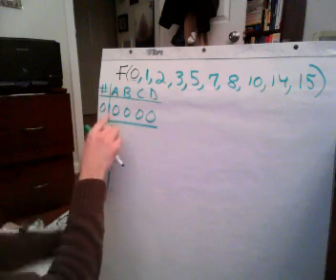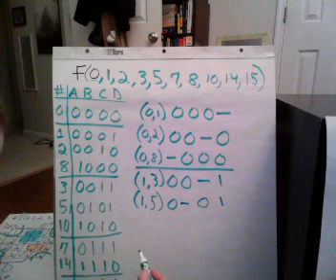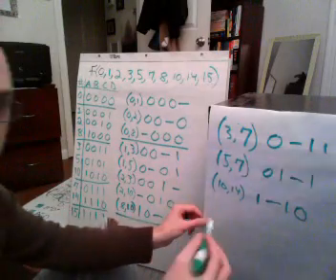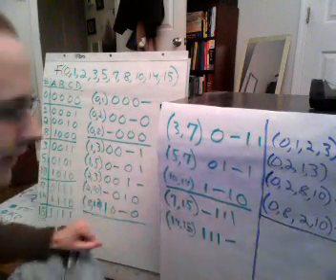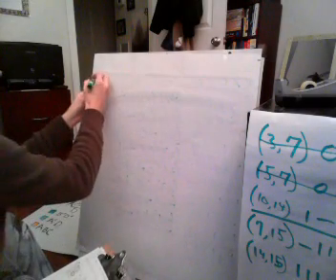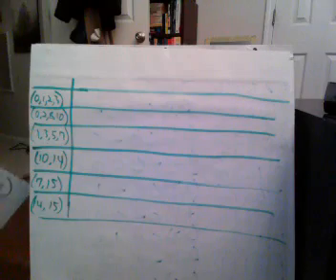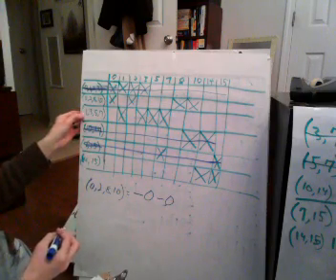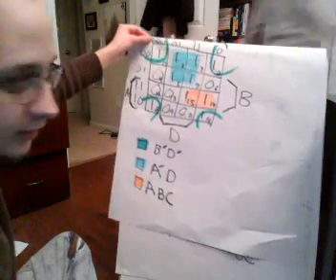Quine-Mccluskey Method of Boolean Simplification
This is a long (and only *slightly* confusing ;) ) example of how the Quine-Mccluskey method works.